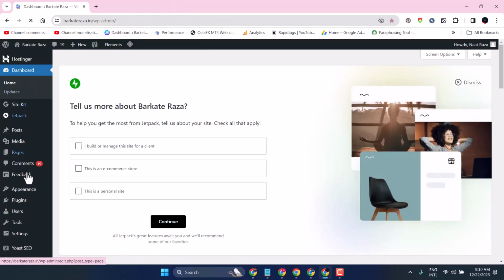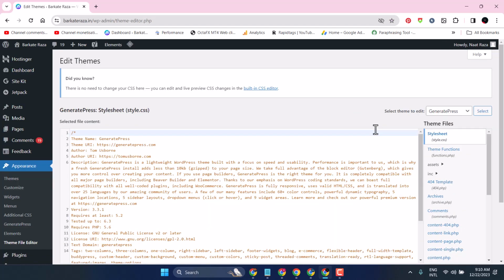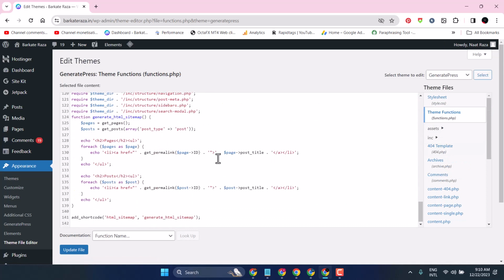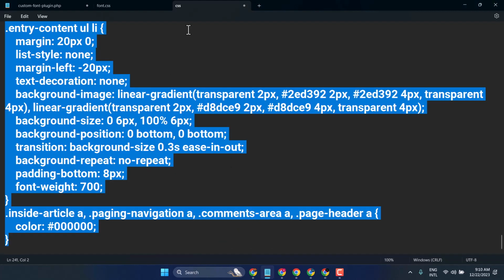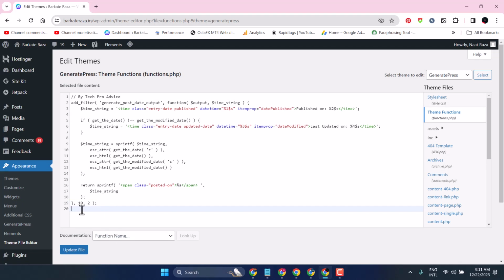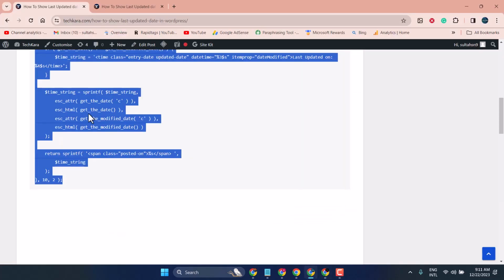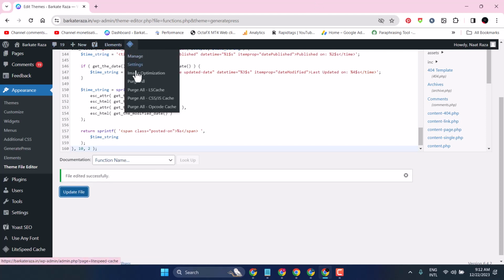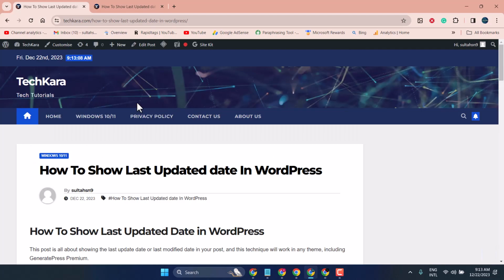How To Show Last Updated date In WordPress